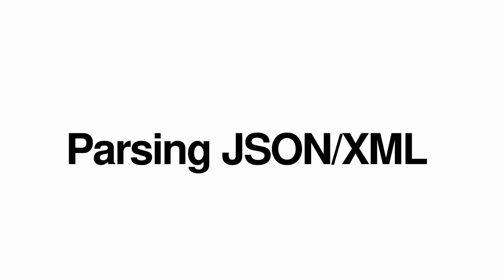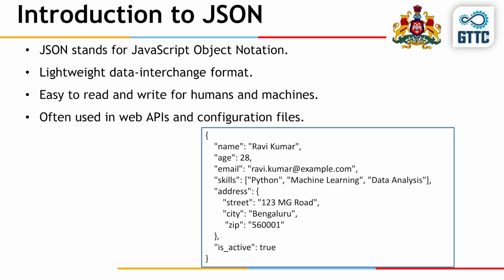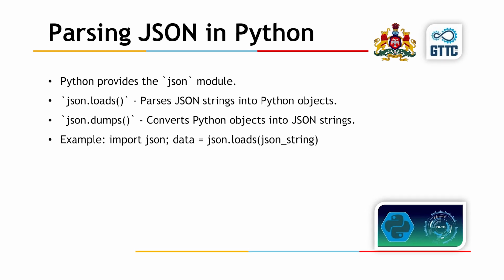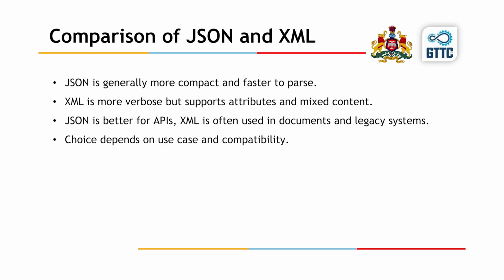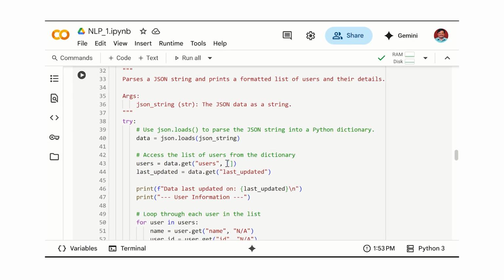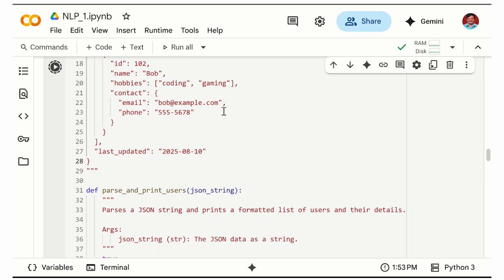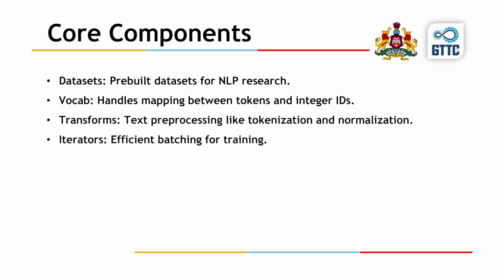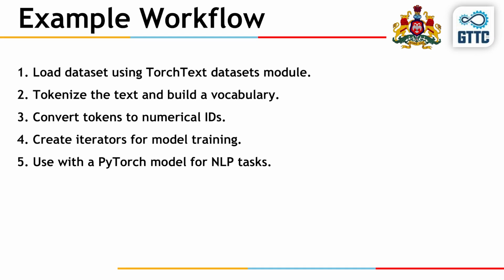NLP Explained | Episode 3 | Understanding Natural Language Processing | GTTC | ‪@gttckarnataka2037